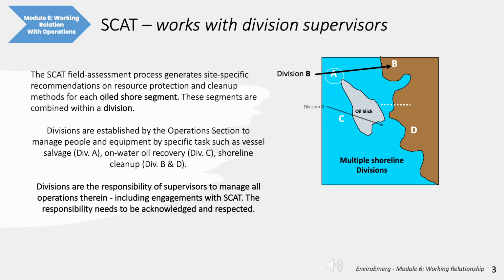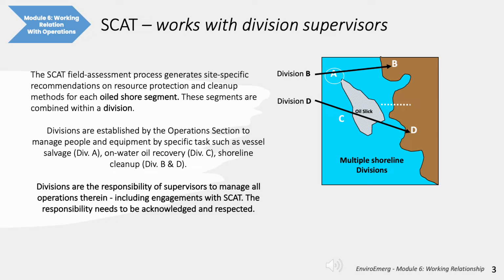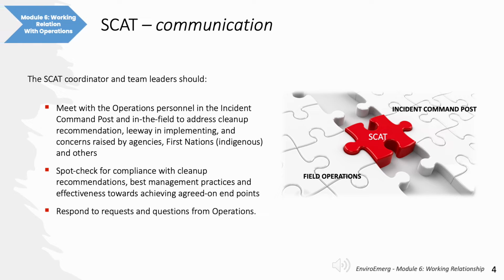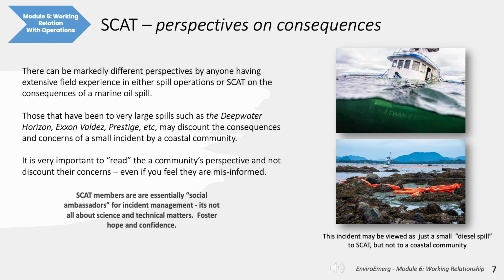MODULE 6 - Introduction to Shoreline Cleanup Assessment Techniques (SCAT) for coastal oil spills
COMPLETE MODULE 6 discusses the working relationship with operations. Approximately ten minutes long.  Module duration (8) ranges from ten to forty minutes, with an average of thirty minutes.  The overall course duration is approximately 3 1/2 hours.

Instructor: Stafford Reid

The course is written to international standards,  and applicable to temperate, arctic and tropical coastal environments. The focus is on those that may be engaged in SCAT to represent their agency, company, or a First Nation (indigenous) while working alongside the career, professional SCAT personnel.

The course's objective is to establish a strong foundation on SCAT’s definition, mission, principles, benefits, and other introductory elements. The student can then decide if to take intermediate or advanced training but is now prepared to engage in the SCAT decision-making processes – which are dynamic and complex. The course addressed both social and technical aspects of SCAT delivery.  It fosters competency, trust, confidence, transparency, and fairness. SCAT is an opportunity to make a harmed coastal community and ecology whole again.